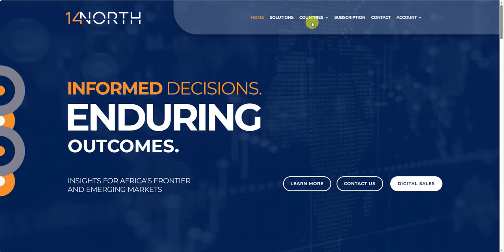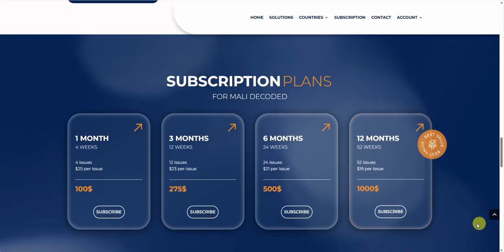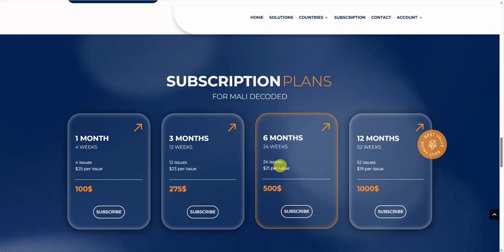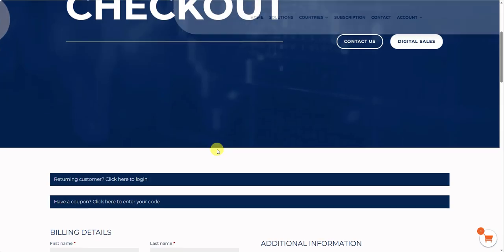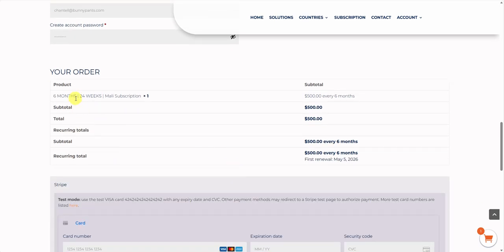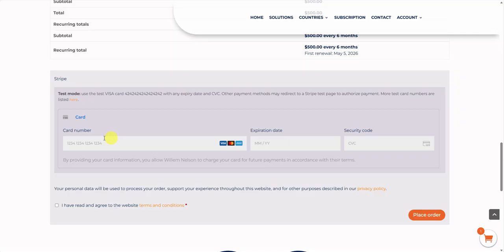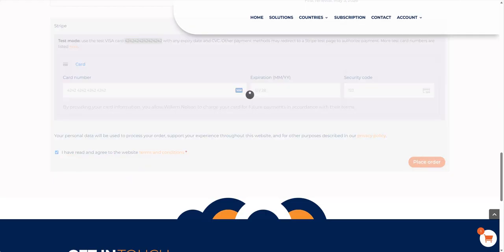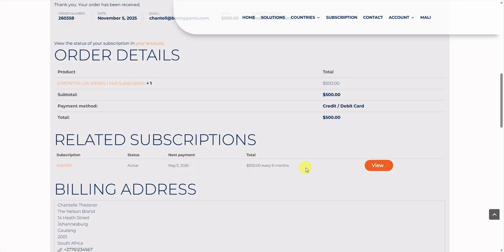14 North Website Commerce Preview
14 North